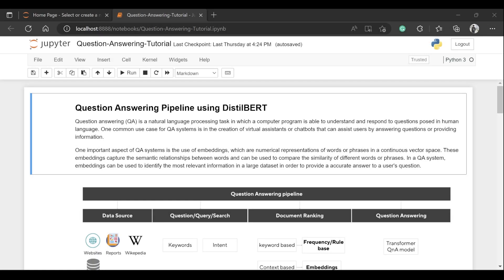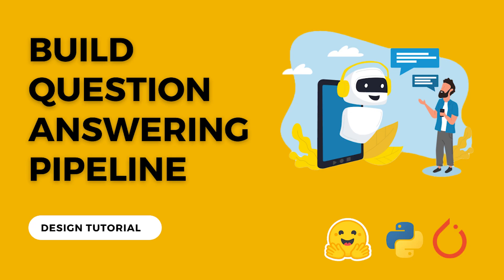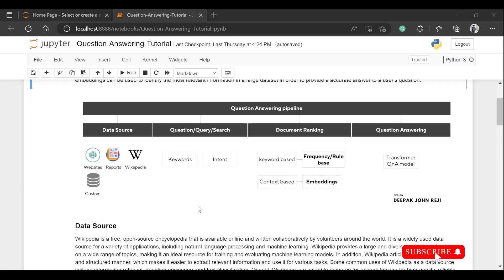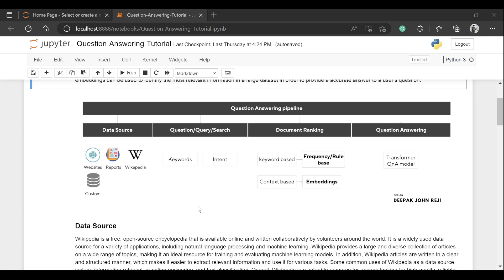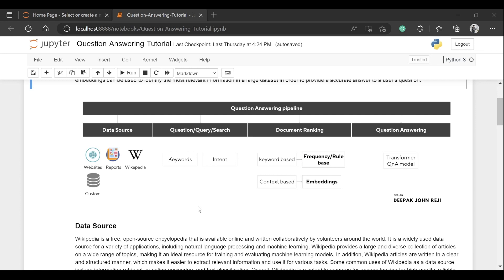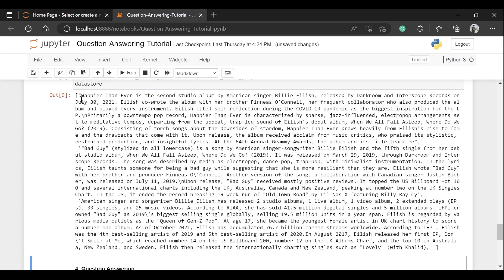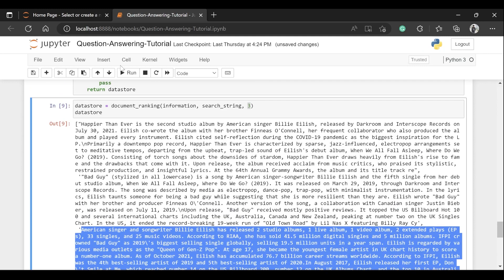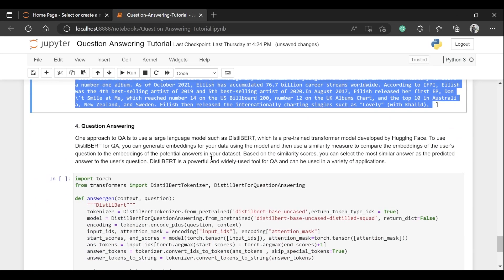Build Question Answering pipeline with Transformers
In this video, we will demonstrate how to build a question-answering pipeline using transformers. We will cover each step of the process, from the data source, preparing the data, processing the Query/Intent and using the model to generate answers to questions.

- First, we will discuss the data sources that can be used for building a question-answering system. This may include structured databases, unstructured text documents, or a combination of both.
- Next, we will delve into the process of processing queries and determining the intent behind them.
- Once we have identified the intent of the query, the next step is to rank the documents that are most relevant to the user's needs.
- Finally, we will discuss how to run a pre-trained transformer model for question answering.

By the end of this video, you will have a solid understanding of how to build a question-answering pipeline using transformers and will be able to apply this knowledge to your own projects and tasks.

00:00 Introduction
00:30 High-Level Design
06:13 Code Implementation